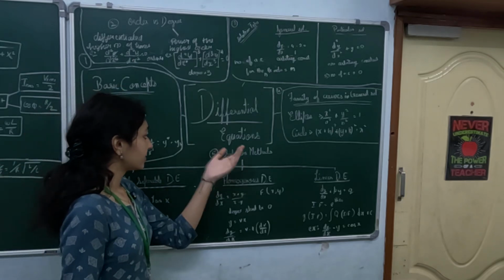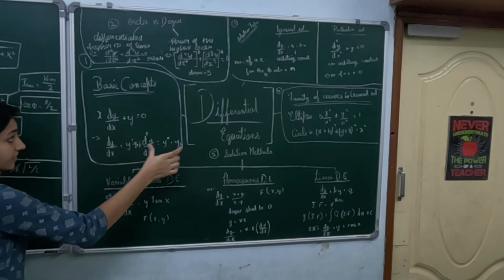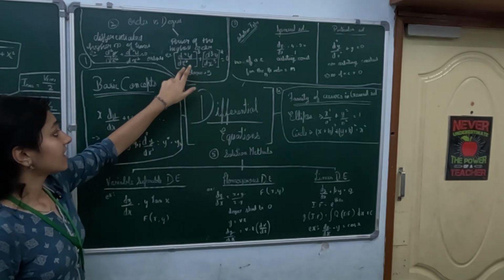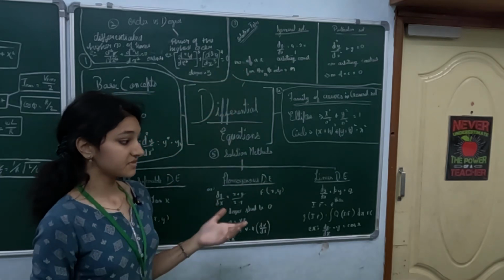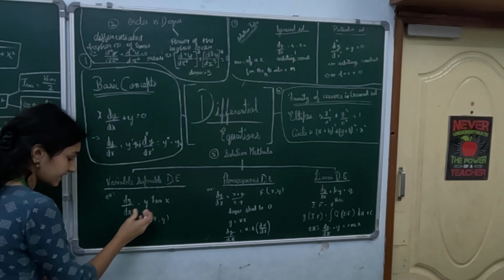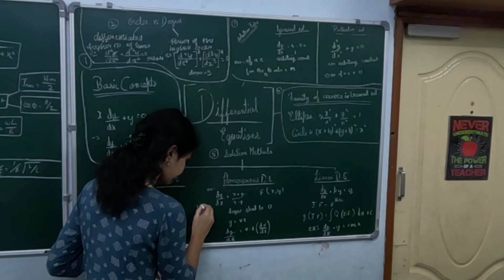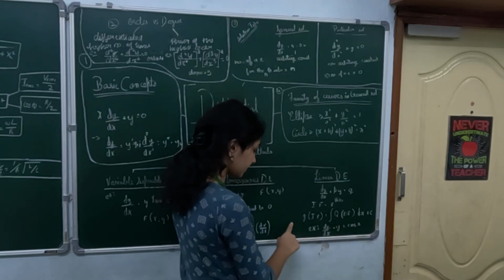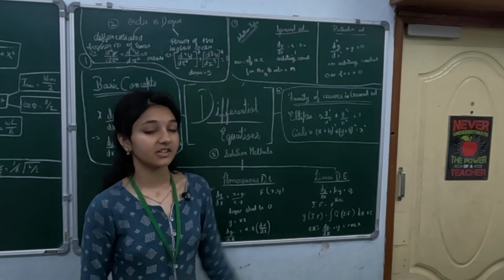Differential Equations class 12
Differential equations by Aashitha